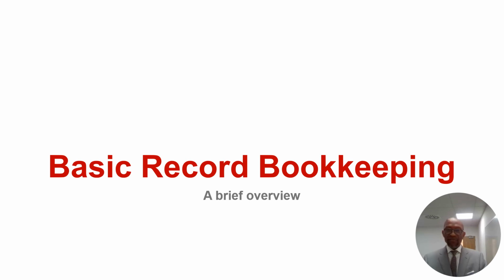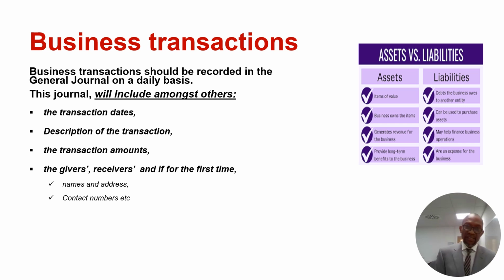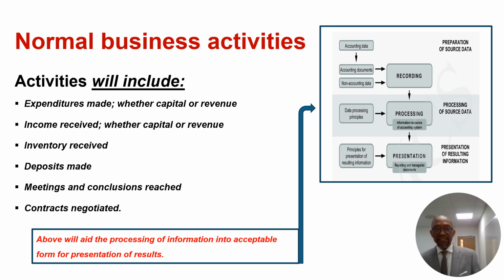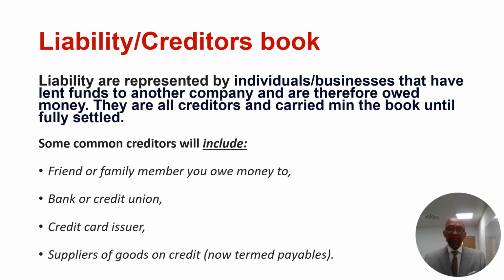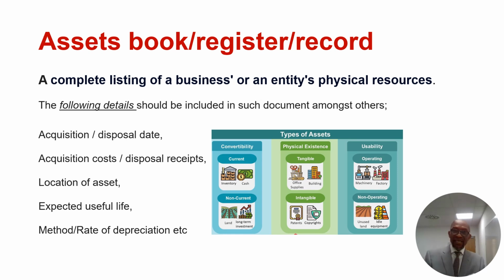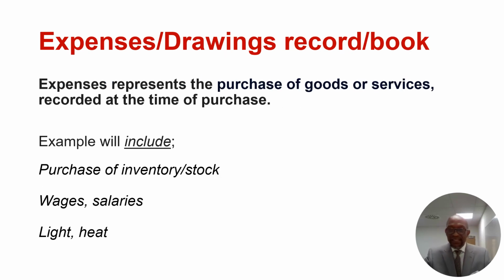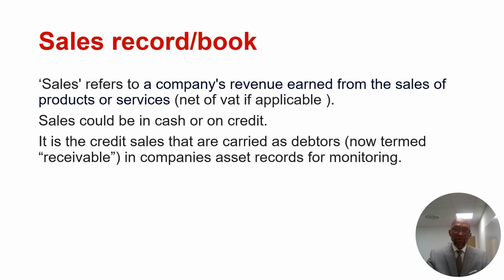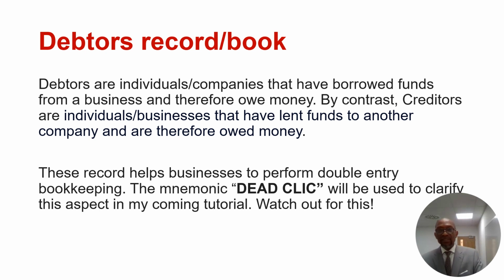Basic Record Bookkeeping. A brief overview: DLAT - aat, cima, acca level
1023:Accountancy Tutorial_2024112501